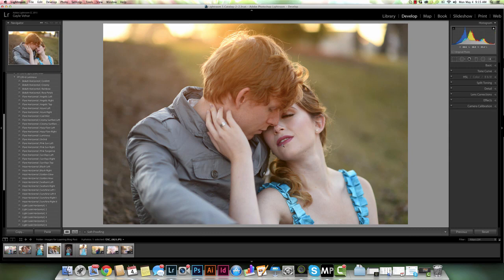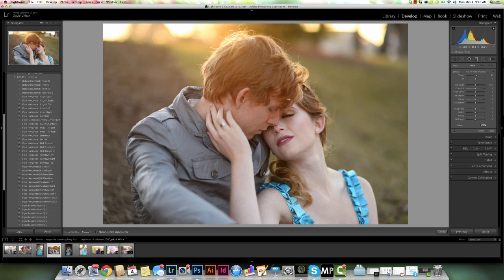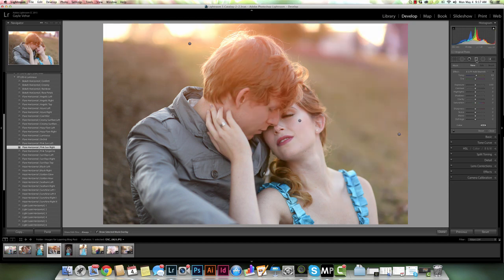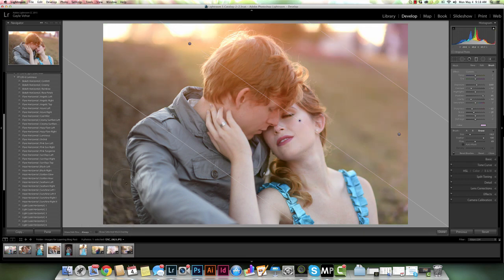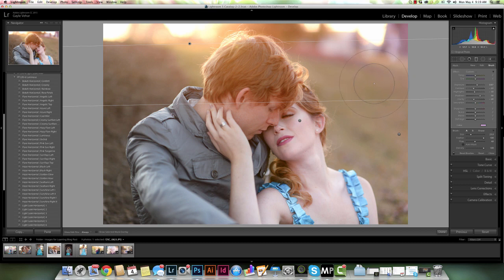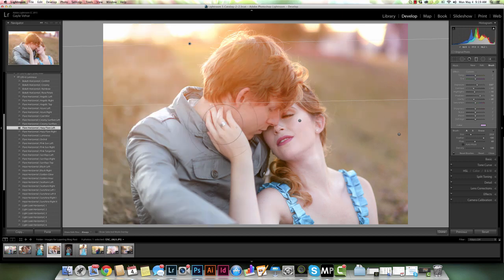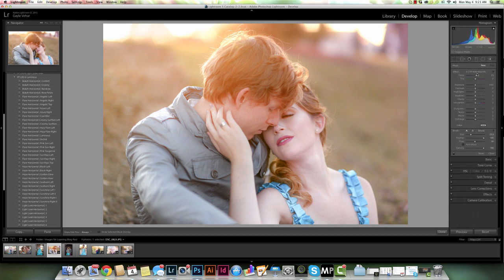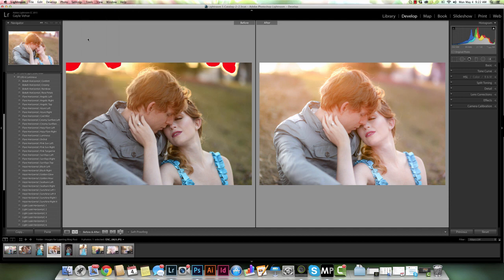Using the New Filter Brush Tool in Lightroom 6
Learn to use the new Filter Brush tool introduce in Lightroom 6 and Lightroom CC 2015.